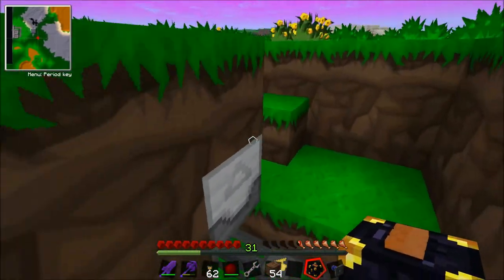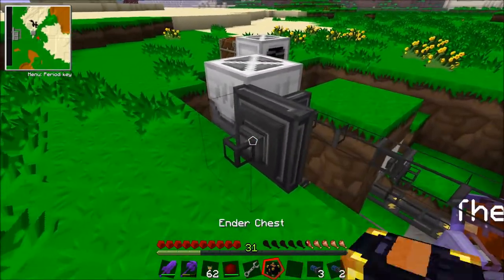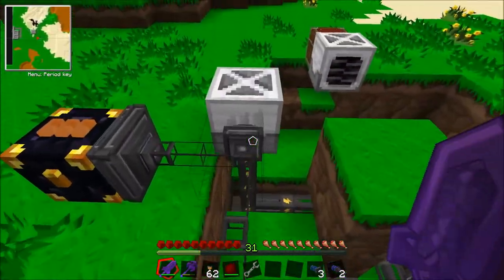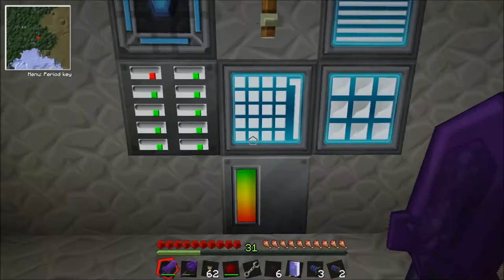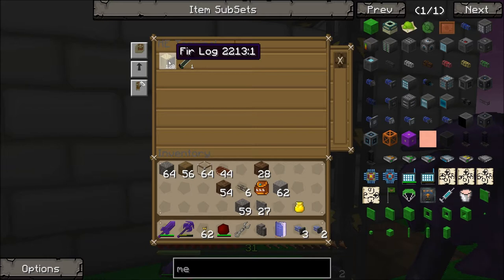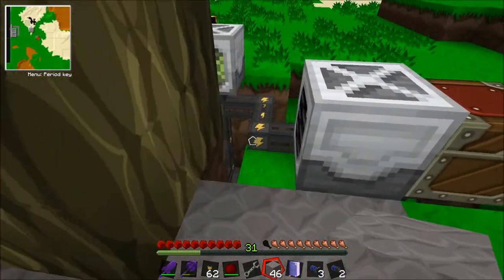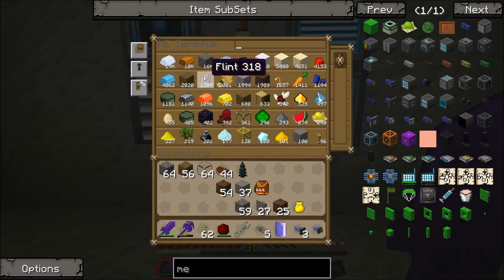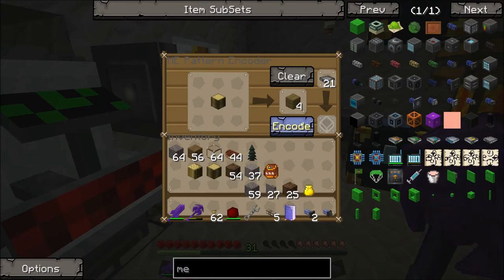Ampz - Tommy & Joe - Part 20 - Timber!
*We are paid endorsers of this product.